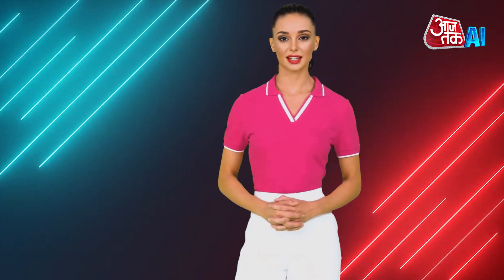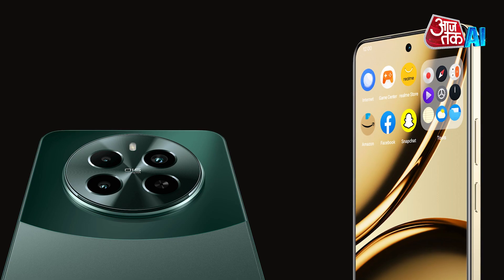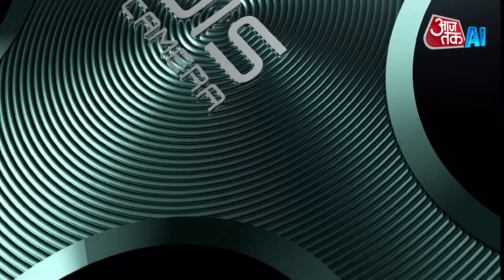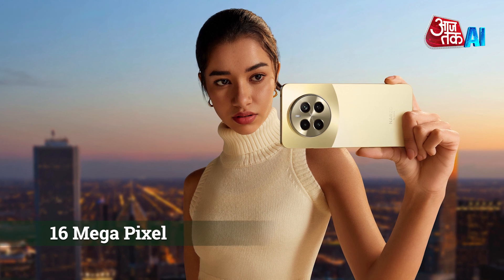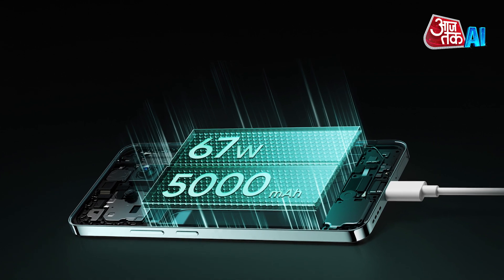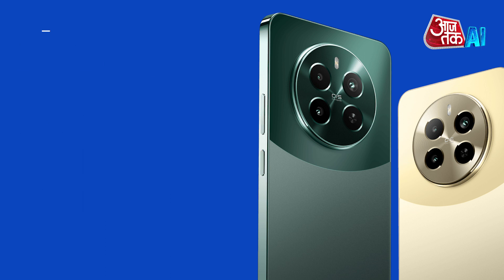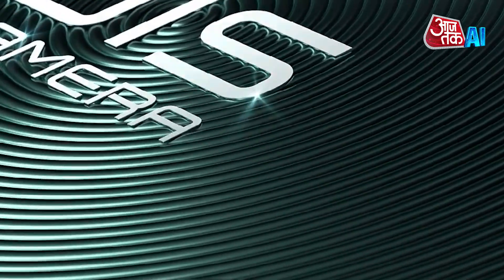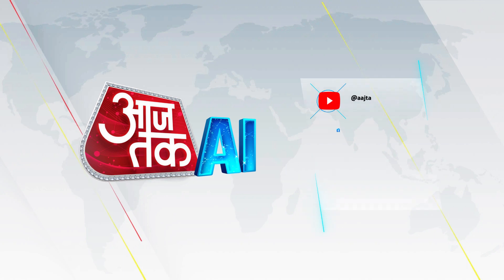Realme Narzo 70 Pro 5G Review | IMX890 OIS 📷, Dimensity 7050 & More | AI Review | AI Anchor Sana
Realme has launched its latest mid-range smartphone in the country, the Narzo 70 Pro 5G with the MediaTek Dimensity 7050 chipset and starts at a decent price.
Lets find out Realme Narzo 70 Pro specifications in this video.

About Aaj Tak AI Channel:

India's largest news network, India Today Group, introduced the country's first artificial intelligence news anchor Sana in March 2023. AI anchor Sana launched at the 20th edition of India Today Conclave. India Today Group has introduced many bot AI collaborative anchors with the help of modern technology. These anchors are not only ageless and never tired, but are also proficient in speaking many languages.

 / aianchorsana

 / aianchorsana
Transcript